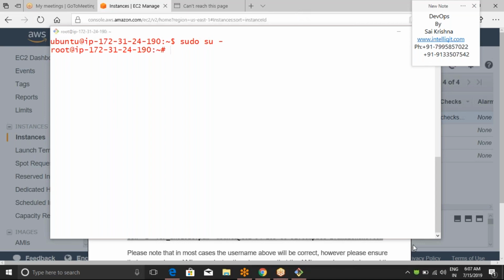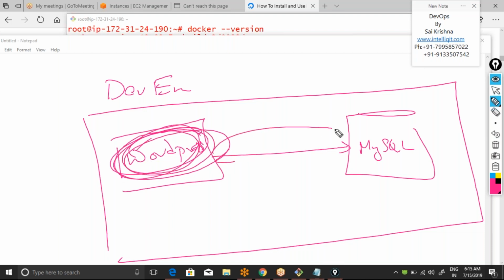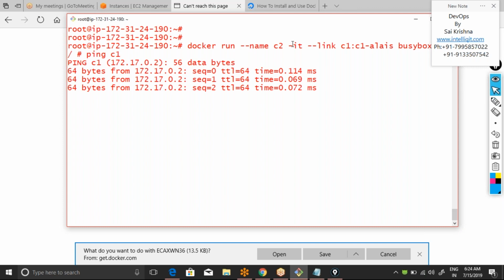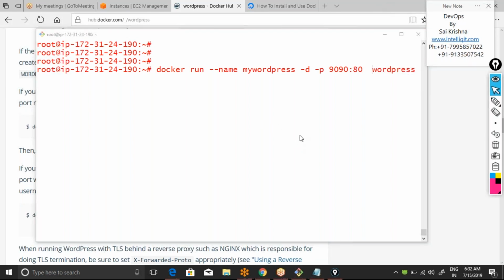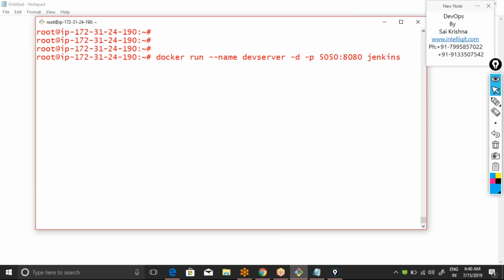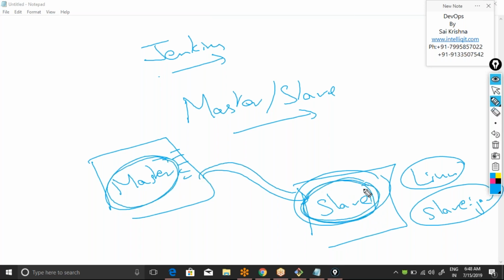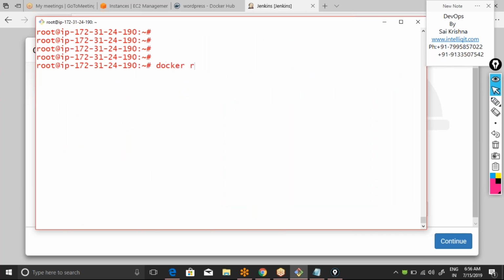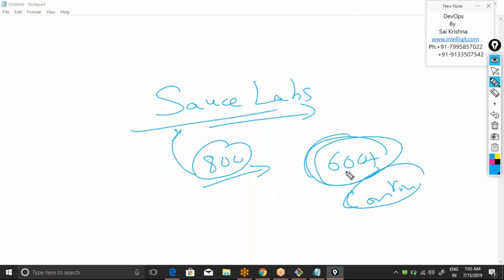Docker Tutorial For Beginners-4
Docker tool is basically used to create, deploy, and run the applications by using containers.